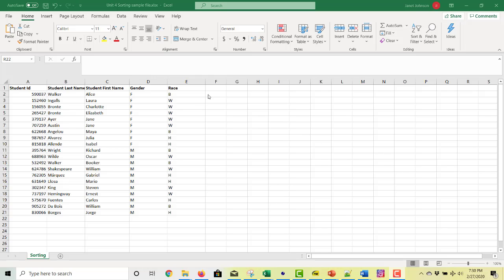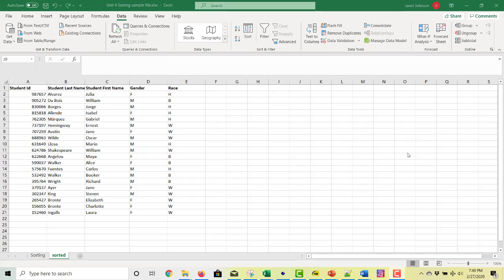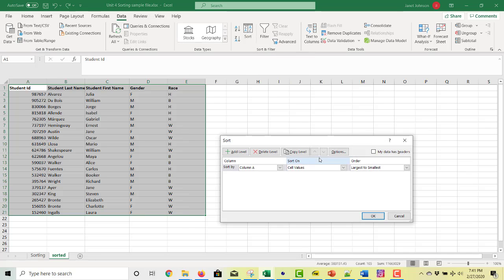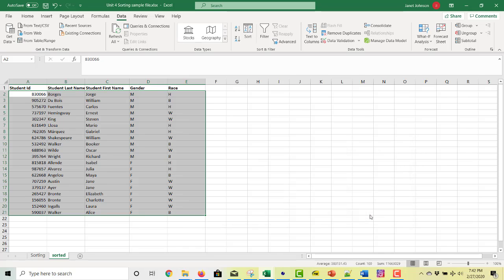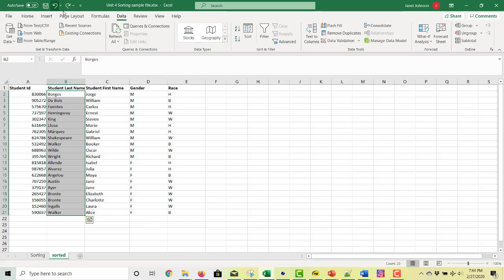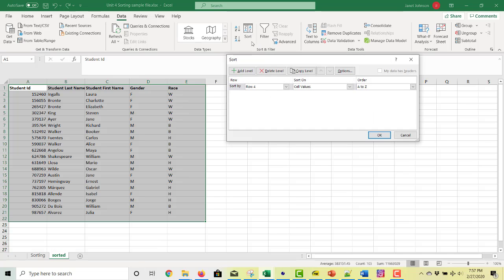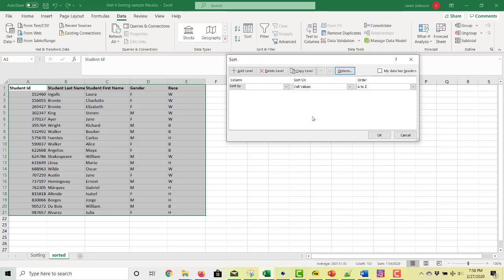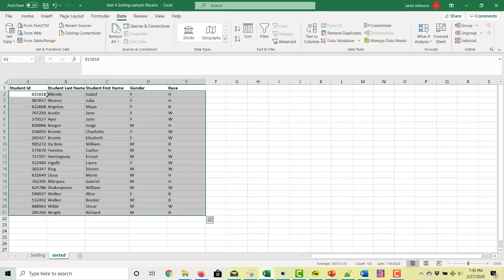Sorting in Excel